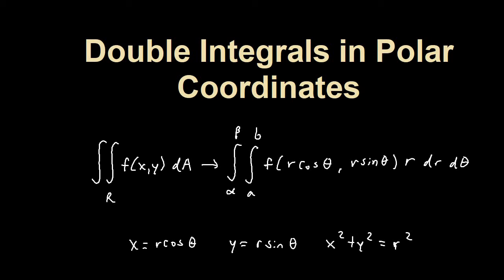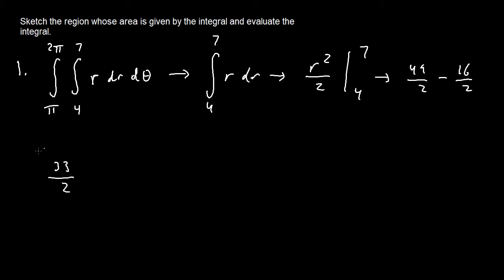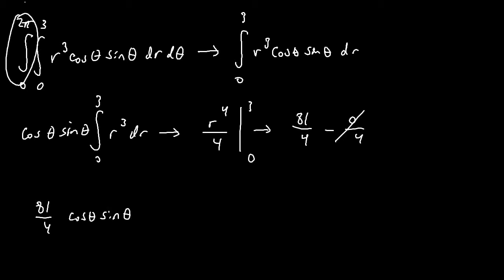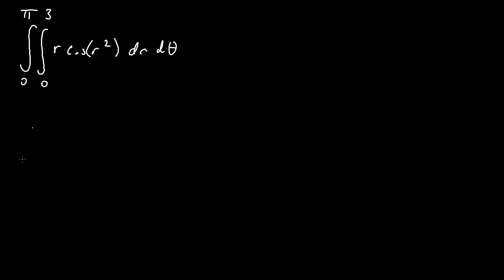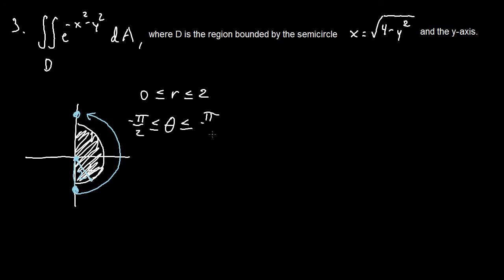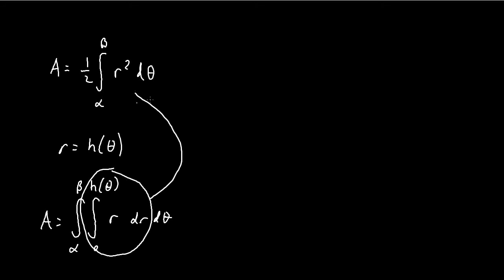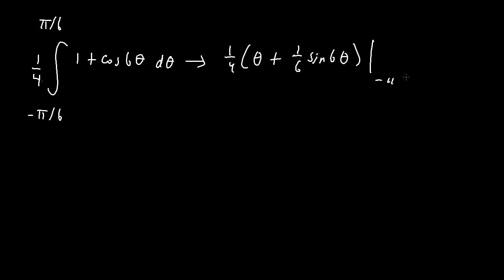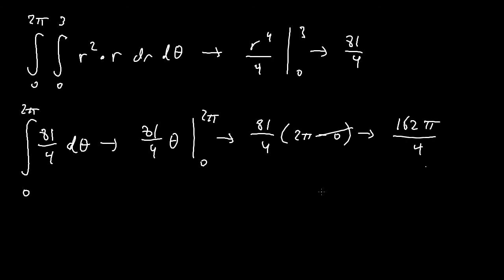Double Integrals in Polar Coordinates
Here are the topics of the practice problems done in order:

1. (1 Problem) - Sketching the region given by the double integral then evaluating
2. (3 Problems) - Evaluating integrals by converting to polar coordinates
3. (1 Problem) - Evaluating double integrals to find the area of a region
4. (1 Problem) - Using polar coordinates to find the volume of a solid